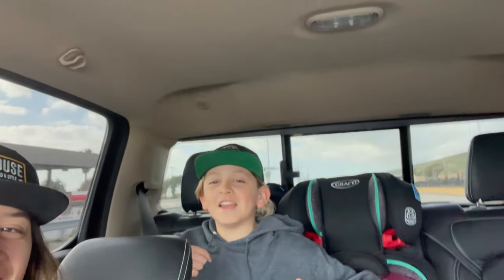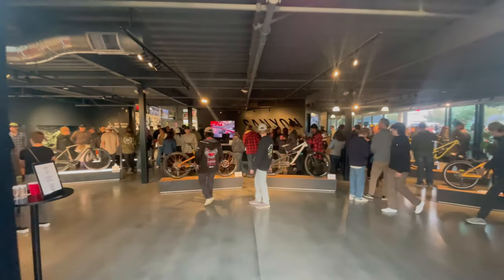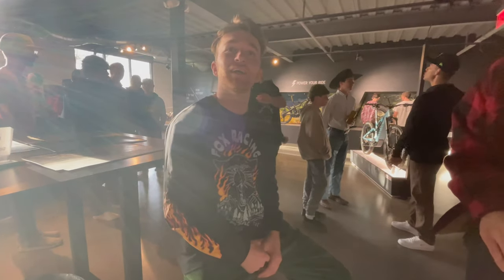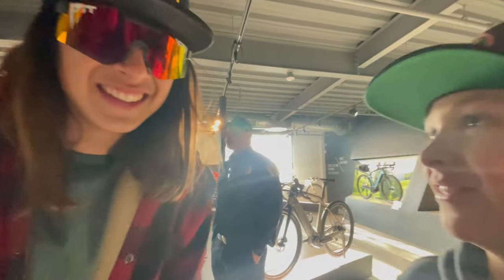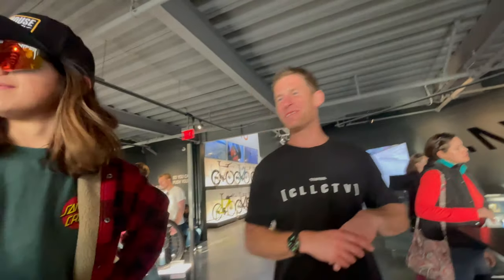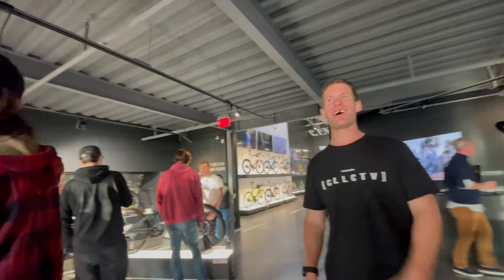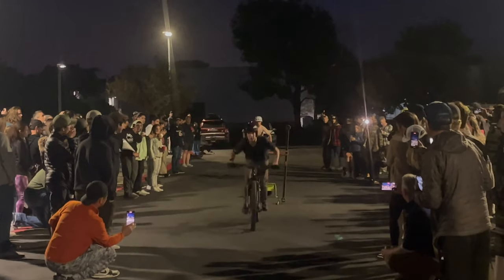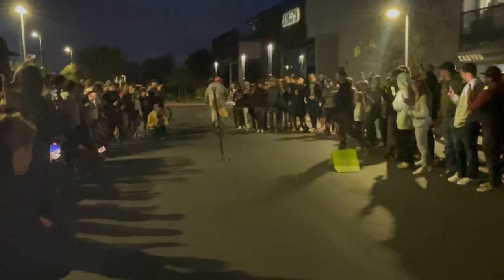Canyon Bicycles Block Party 2023 | We Met Sam Pilgrim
Canyon Block Party 2023 | Sam Pilgrim | Gabriel Wibner | Chaos Seagrave

We visit Canyon Bicycles California HQ and meet the Legend himself, Sam Pilgrim.

The boys were stoked to meet Kaos and Gabriel to say the least. Canyon did it the right way and held an amazing event for fans and brand lovers alike.

Thank you Canyon for the amazing opportunity!